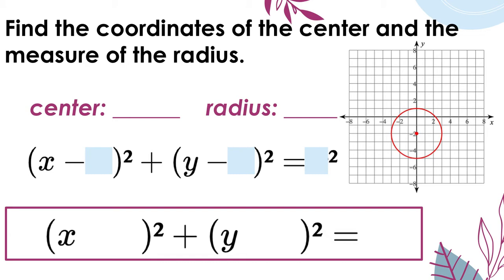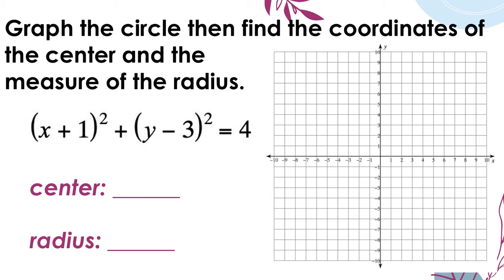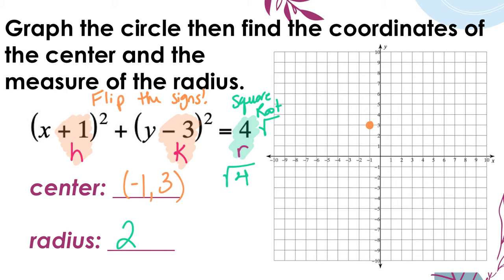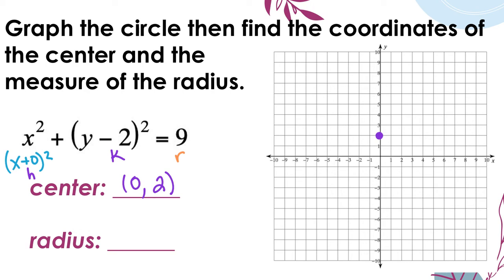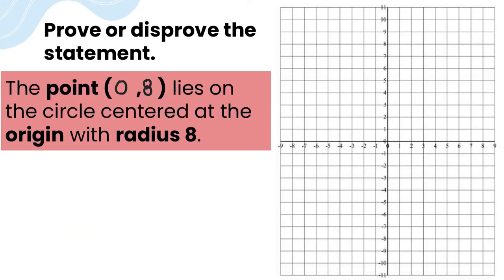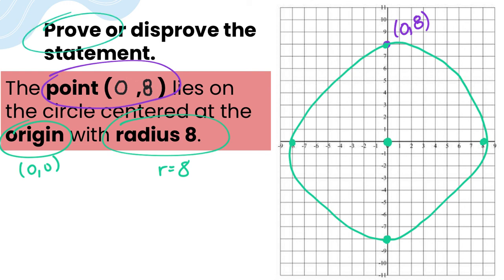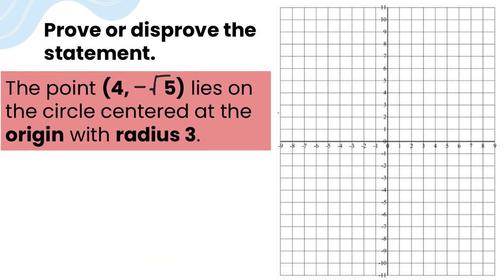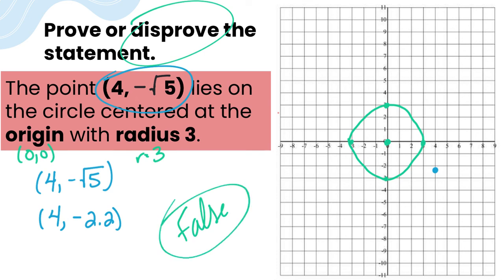4.1 Circles Pt 2